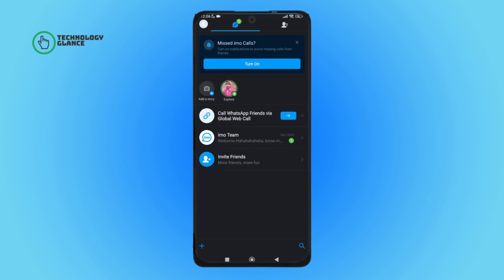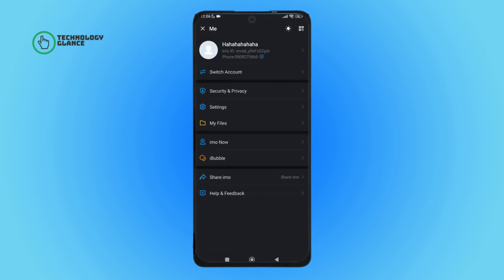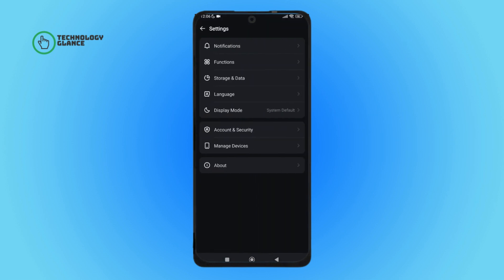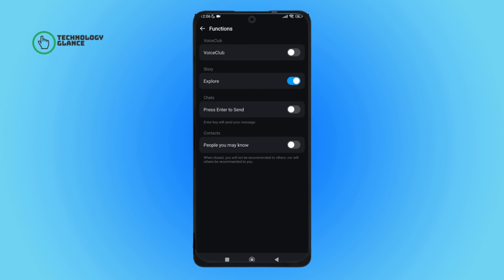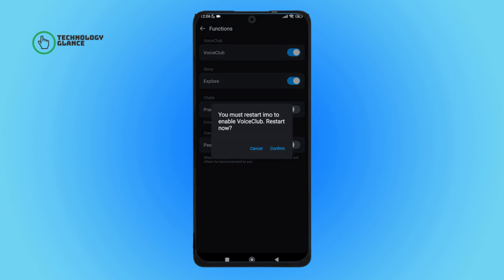How To Turn On Voice Club Notification On Imo? |Technologyglance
Unlock the world of voice conversations on imo by turning on Voice Club! This tutorial guides you through the simple steps to activate Voice Club, enhancing your imo experience with seamless and interactive voice communication. Tune in to discover how to join the conversation.